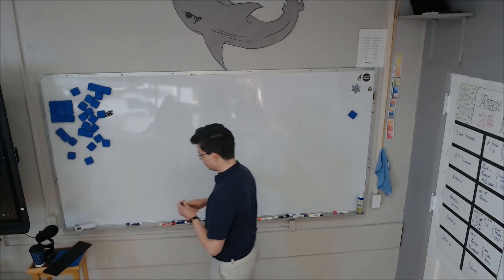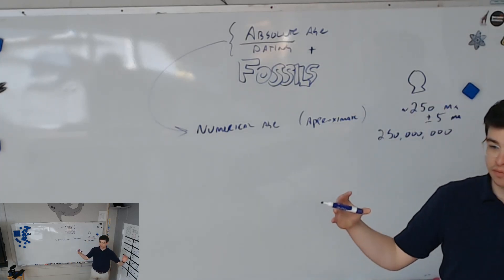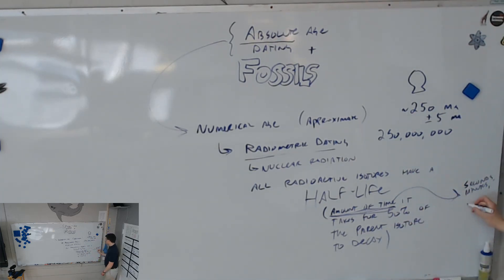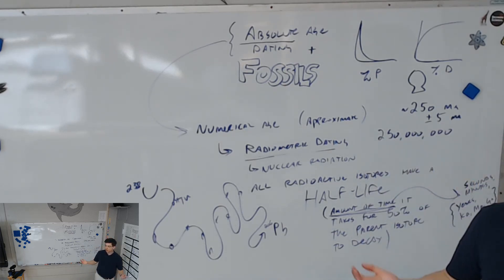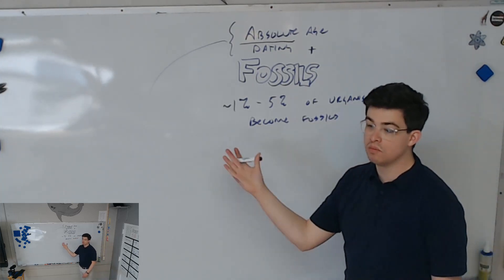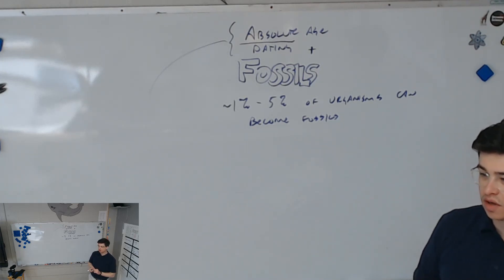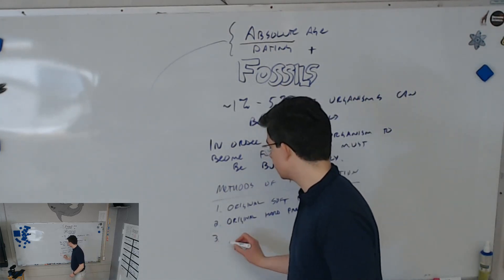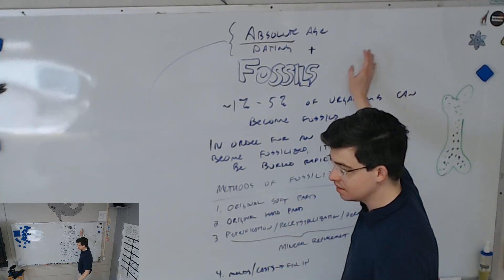Absolute Age Dating and Fossils - Earth Science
In which we discuss the purpose and methodology of absolute age dating, as well as the way fossils can be used in conjunction with other principles to learn about Earth's ancient past.